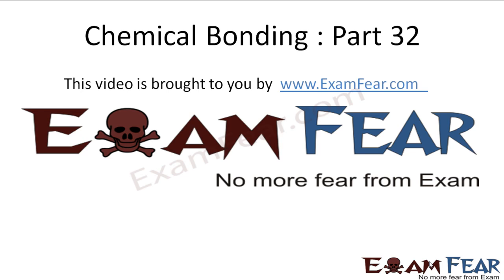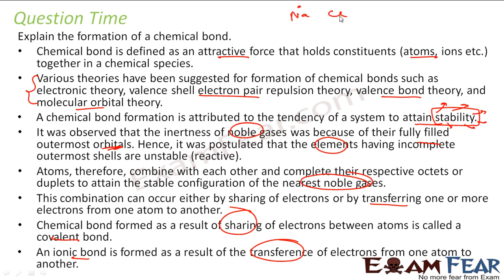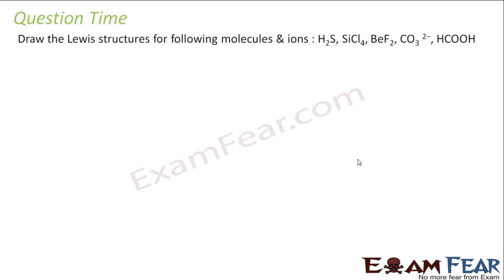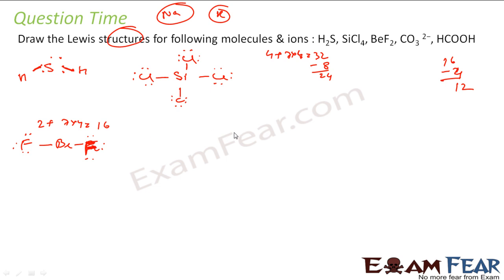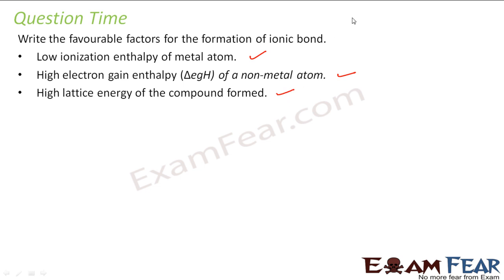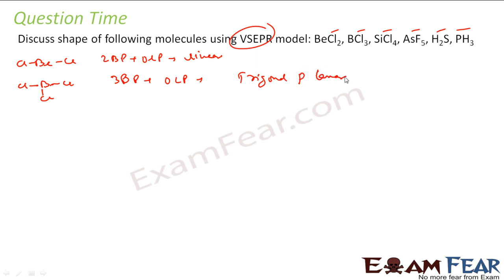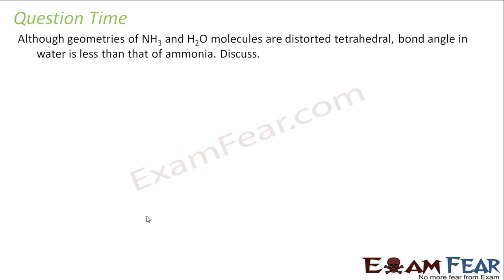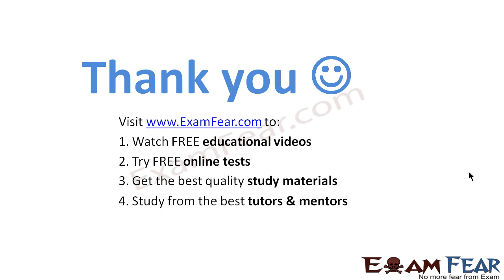Chemistry Chemical Bonding part 32 (Numerical) CBSE class 11 XI